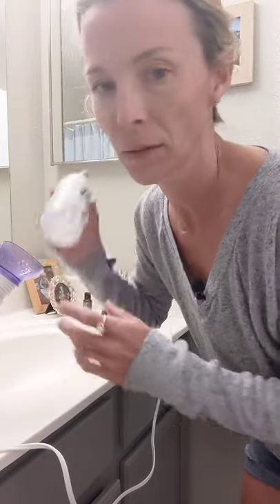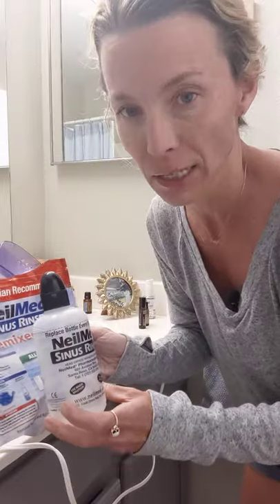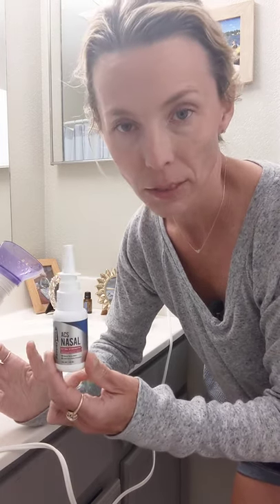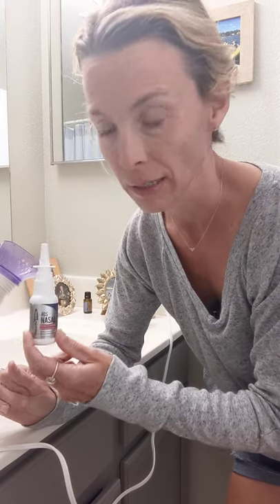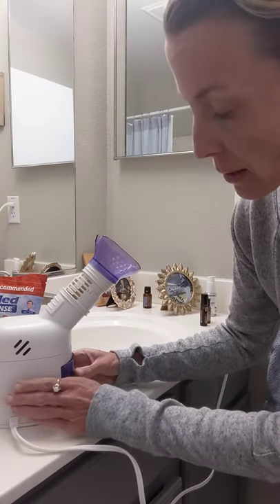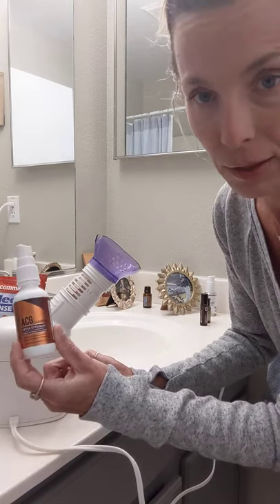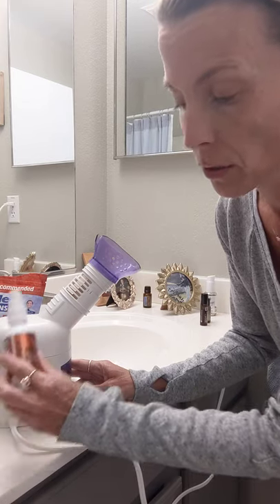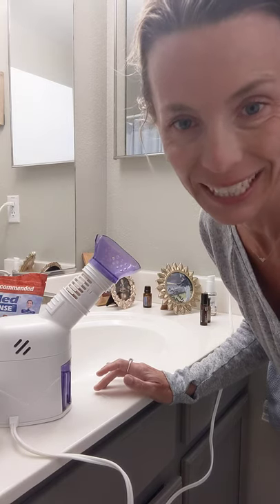Detoxing Your Respiratory System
Listen in to learn Bridgit's top suggestions for cleaning out your nose/lungs/respiratory system. These tips are for you if you suffer from chronic sore throat, or stuffy nose, or post-nasal drip, or more annoying issues!

Resources:
Glutathione spray:
Blog: Should you wash out your nose?